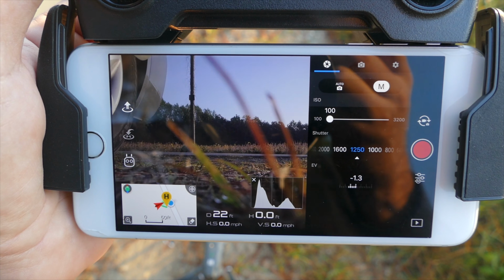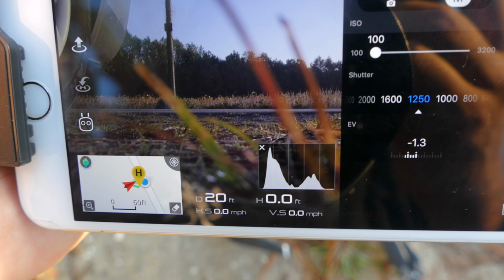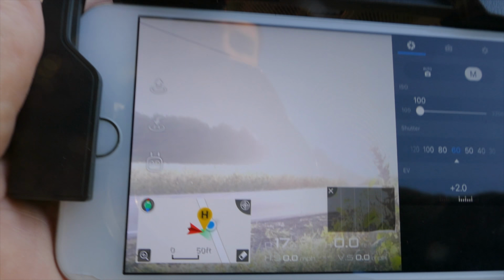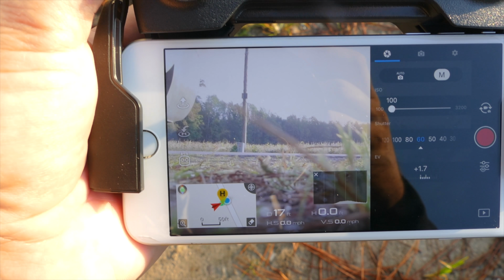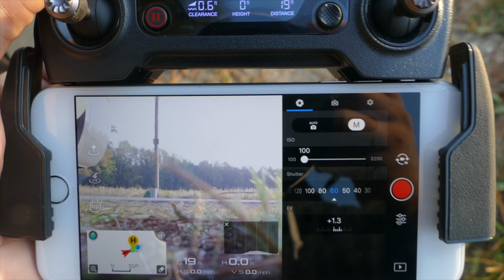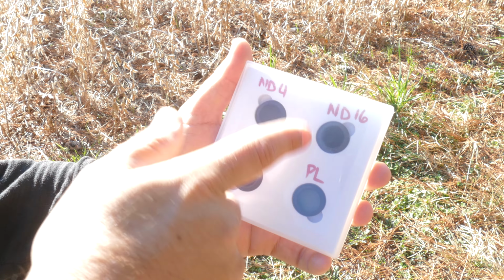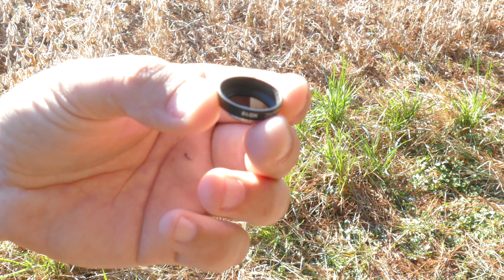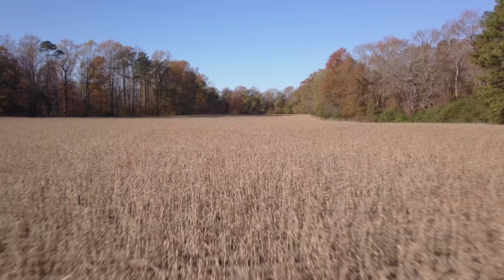DJI Mavic Pro Filming With Sandmarc ND Filters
I have been working on this review for a while because I wanted to test the quality of these filters and because the actual filming process was difficult and I ended up doing it 3 times. I actually blended parts from each of the three attempts to come up with this because of my camera not recording or forgetting to hit record on the Mavic. It really was plagued with a lot of weird problems that I don't normally encounter. Overall, I'm very happy with the quality of the Sandmarc filters. For video I find the ND16 to be the most useful because it can help keep shutter speeds low when the sun is out. I'll give a rundown of the importance of shutter speed for video in this video and show the filters in use. Enjoy
-Tony

Join the CCxRC Fan Club. Gain Behind The Scenes Access ⇨

My favorite RC and Video products ⇨

Video Gear I Use
Selfie Stick for iPhone ⇨
VR Camera ⇨
Wireless Microphone ⇨
Cheap Studio Lights ⇨